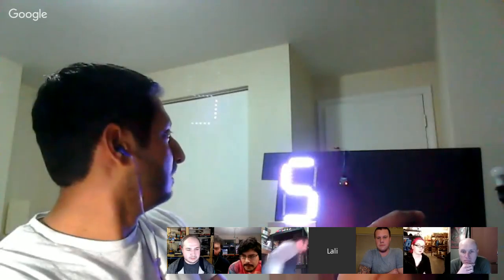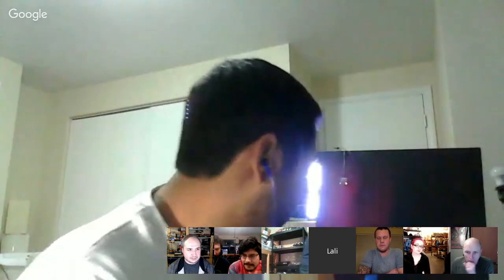SHOW-AND-TELL Google+ LIVE Hangout! Wednesday night at 7:30pm ET 1/13/2016 (video)